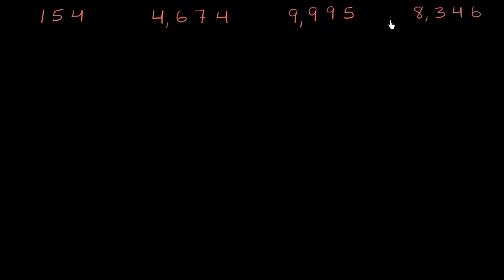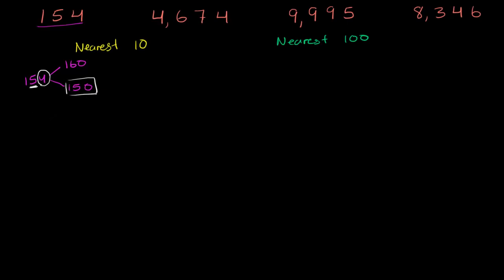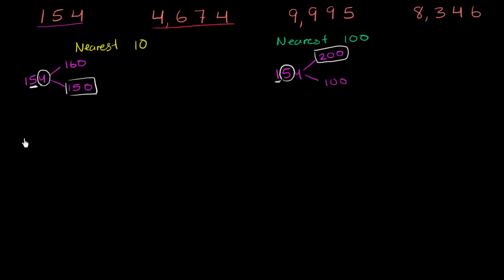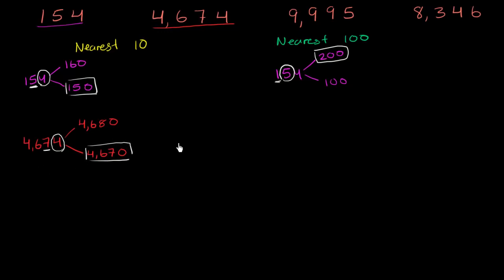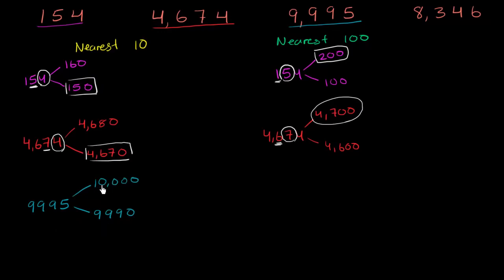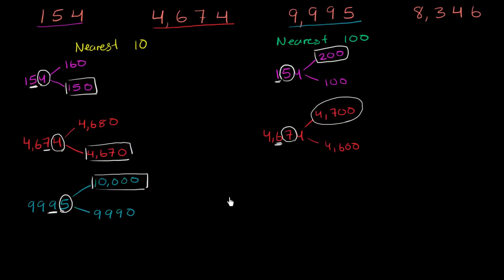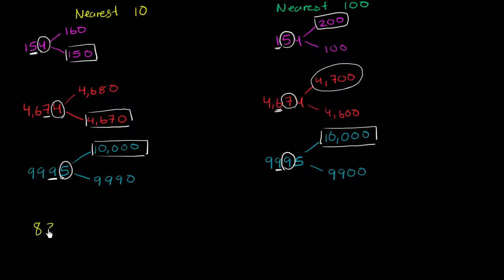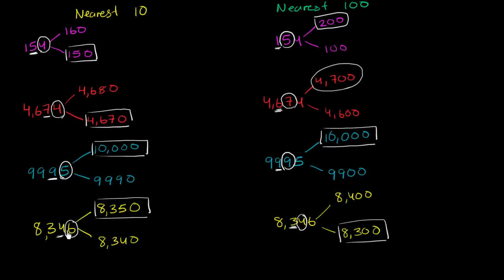Math Grade 3 - Rounding to nearest 10 and 100